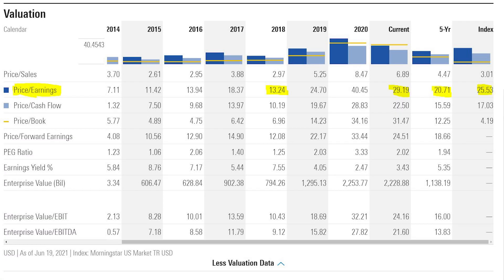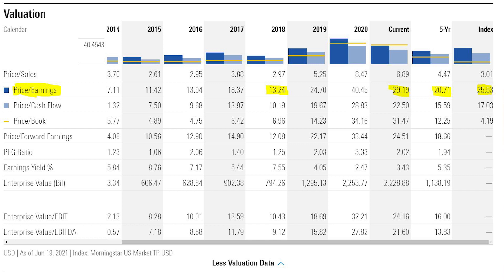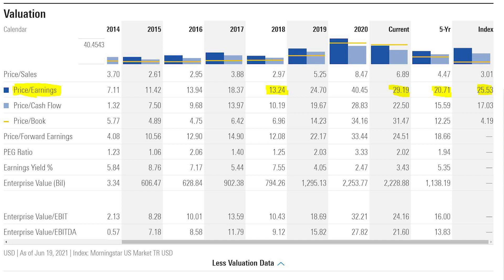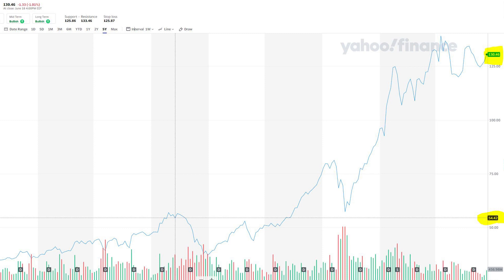PE Ratio basics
The ole tried and true P/E ratio, why is it important?